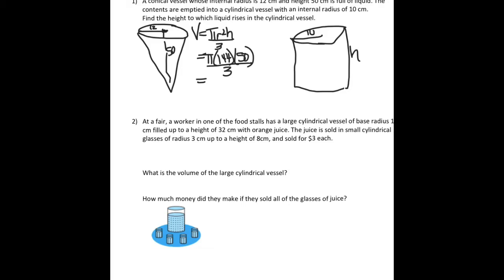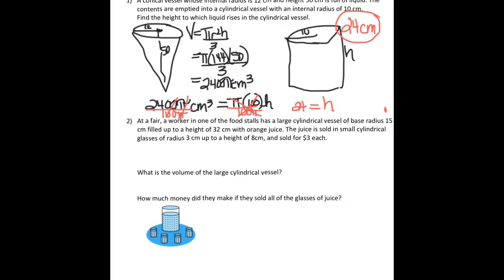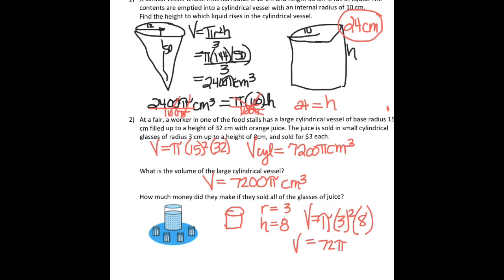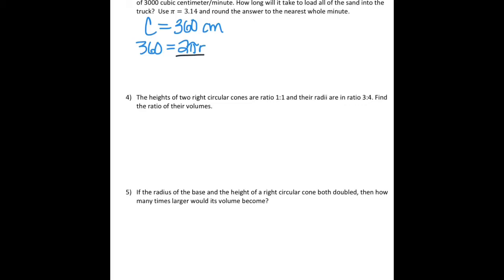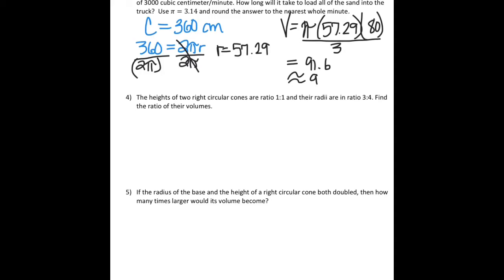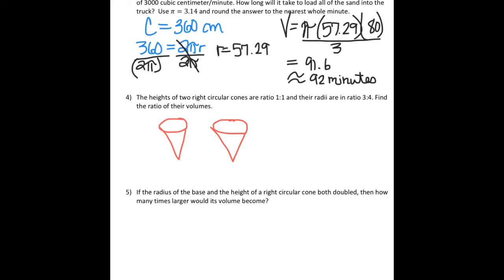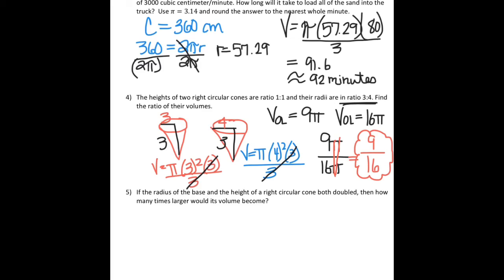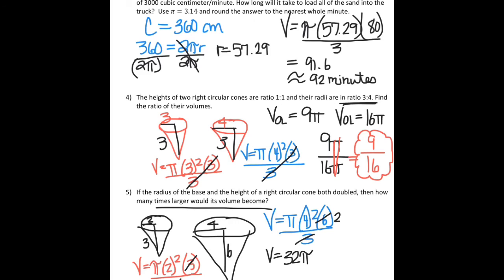Volume Word Problems